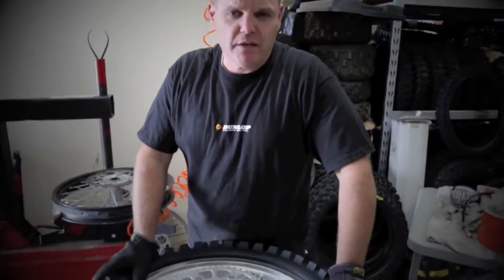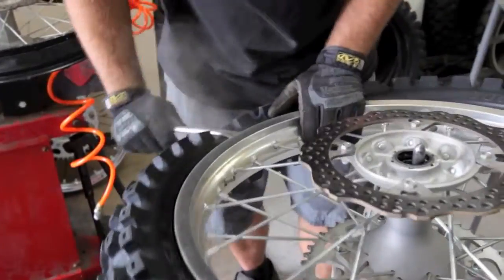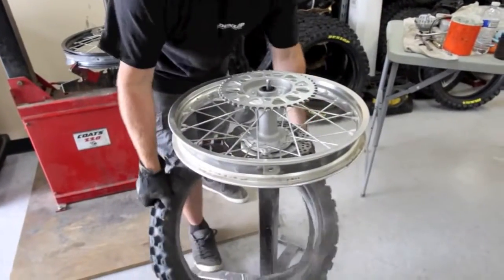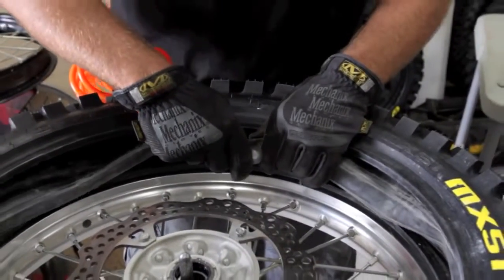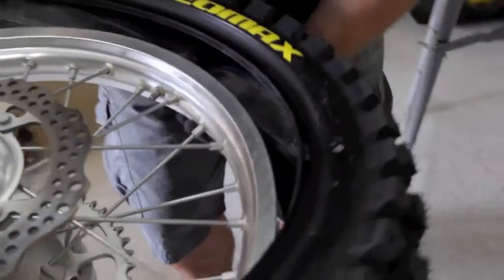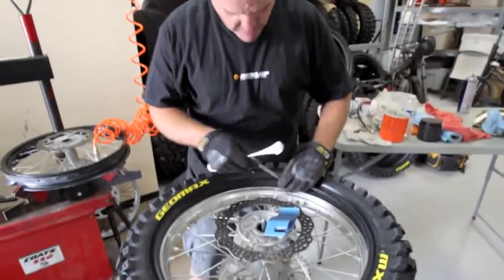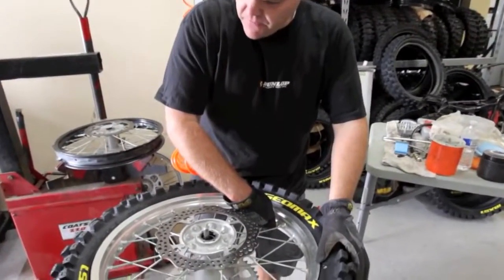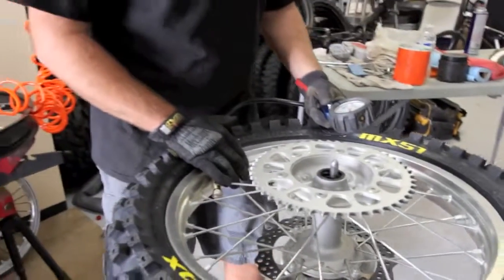How To Change A Motorcycle Tire